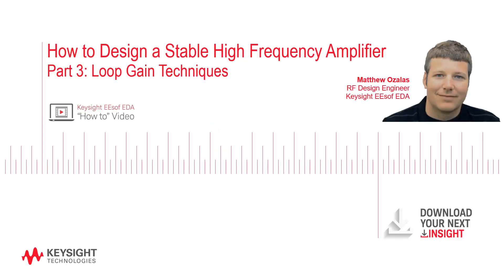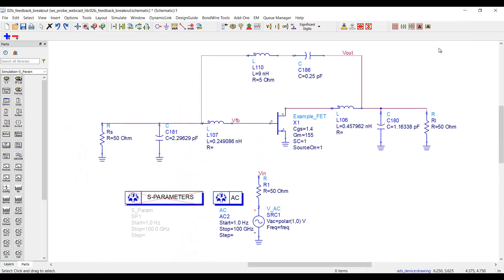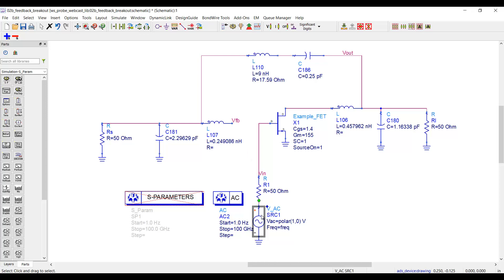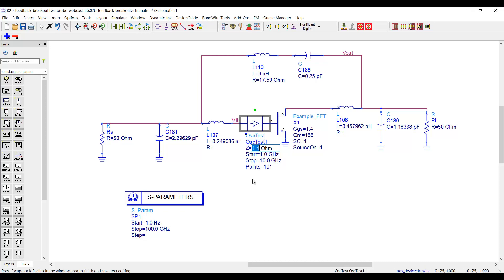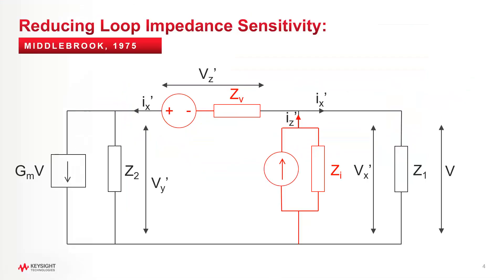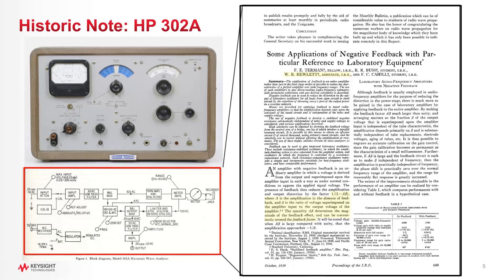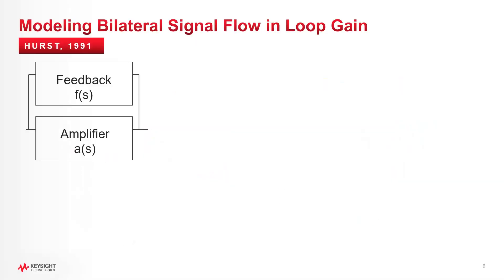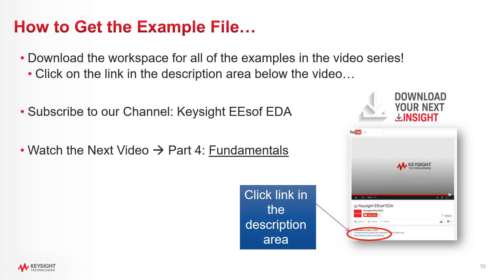Part 3: How to Design a Stable High Frequency Amplifier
to request a .zip file that includes all of the analyses and more!

This short video series introduces stability analysis in high frequency circuit design. Stability analysis is becoming much more critical in modern high frequency applications  because gain and  coupling cause new problems to arise that are not easy to resolve in the lab.

The third video reviews various loop gain analysis techniques, including breaking the loop, the Osctest approach, the Middlebrook approach, and the Hurst approach -- all of which give different, sometimes conflicting results. These techniques are illustrated using a using a very simple circuit example.